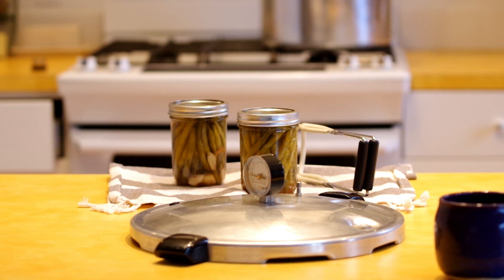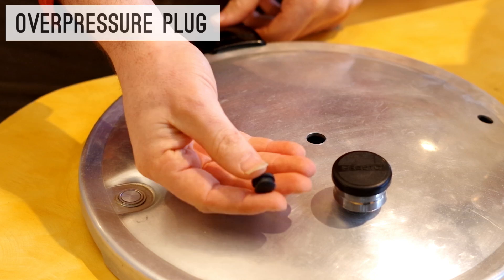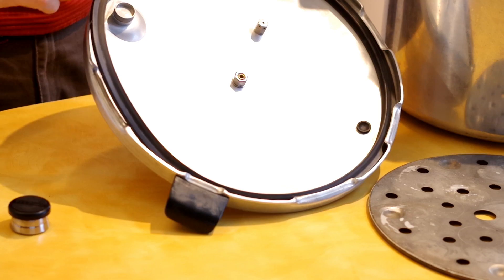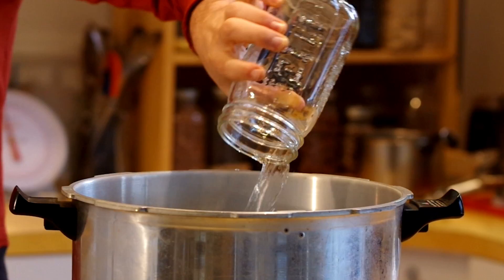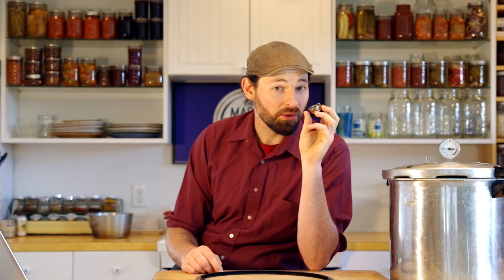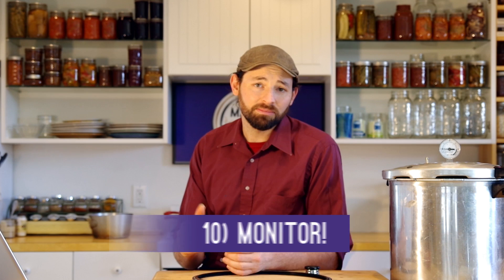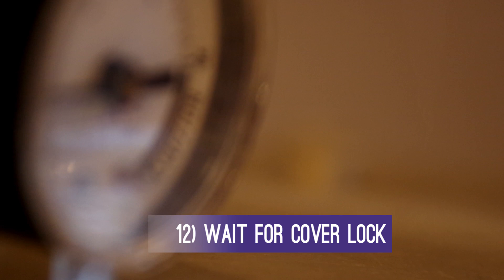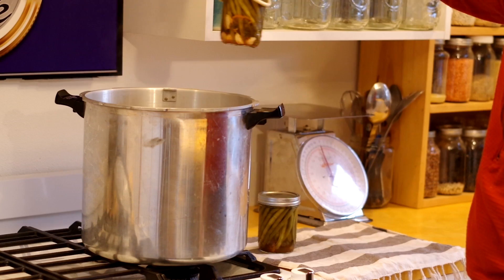How to Set Up and Use a Dial-Gauge Pressure Canner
So, you've got yourself a pressure canner and it's time to preserve some food! Great! But...you've never done this before, or maybe it's just been a long time. Perhaps you've never used this particular style of pressure canner...

We're here to help! This is a no-nonsense video that explains what all the parts of your pressure canner do, and how to safely use it!

Animation by Ryan JP.

Music by David Stuart Bowers: "China Hat Road" off of the album, "Postcard".